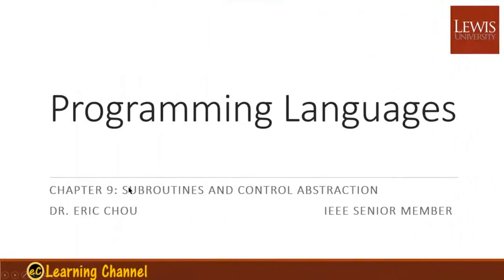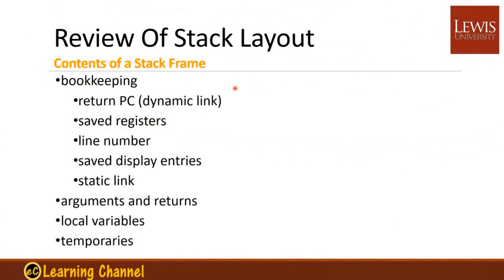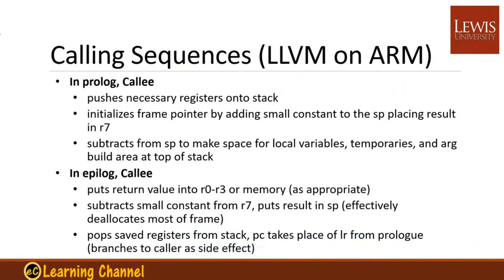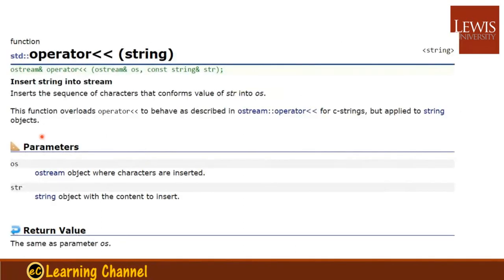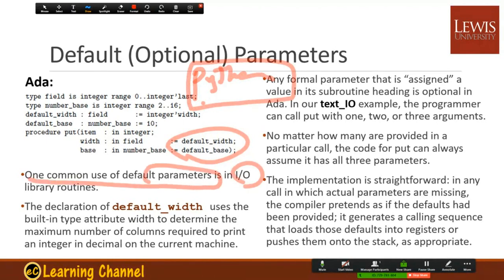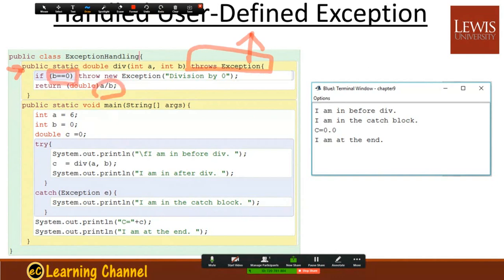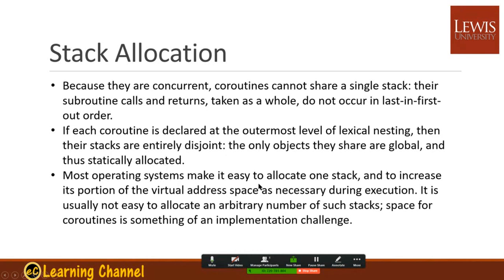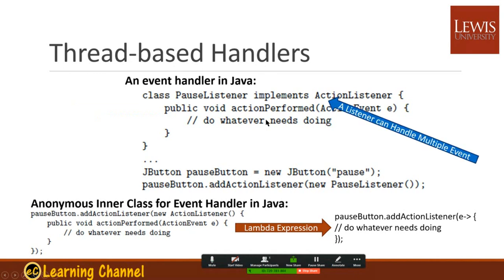Week 6 Session 1: Chapter 9 Subroutines and Control Abstraction